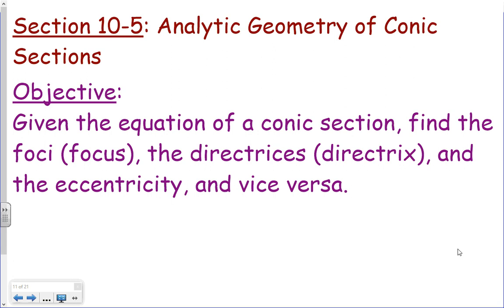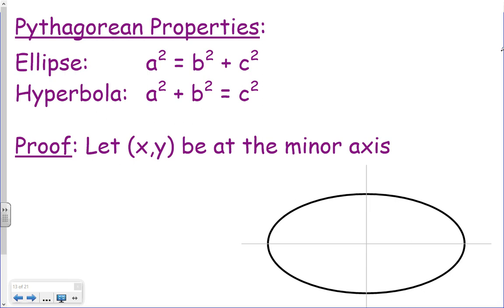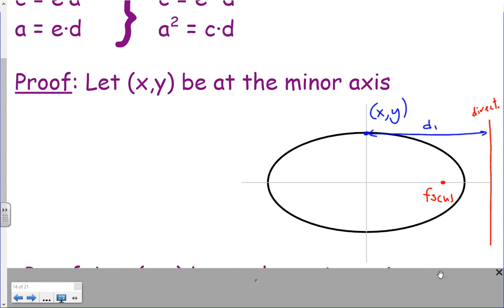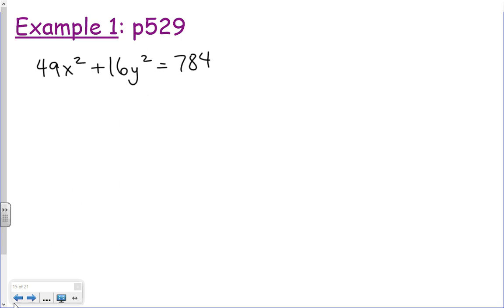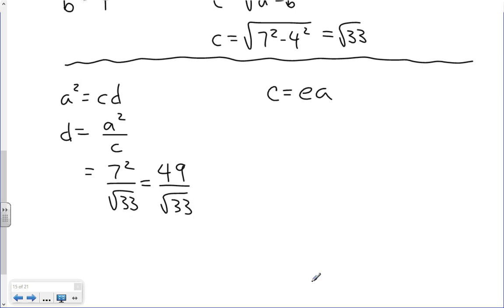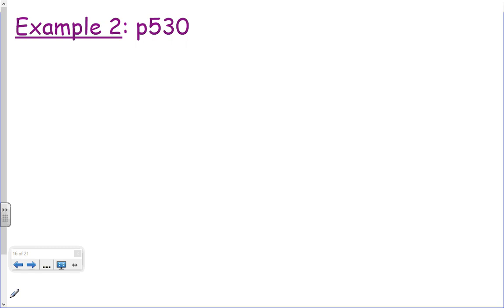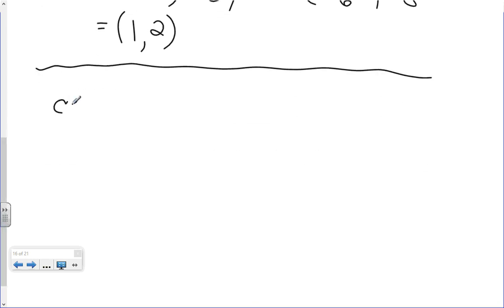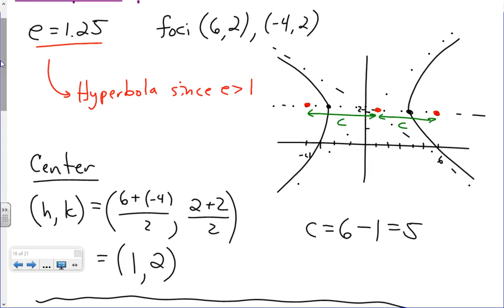AH Precalculus Section 10-5 Part 2 Video